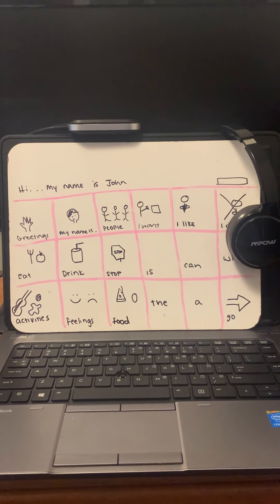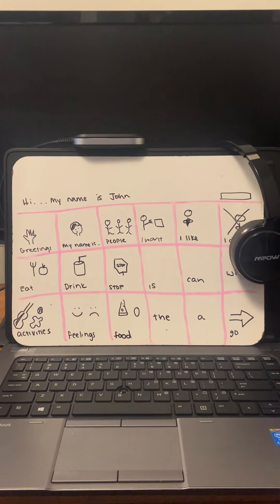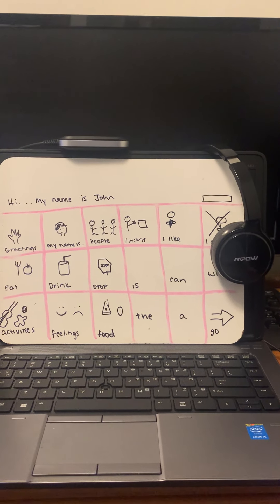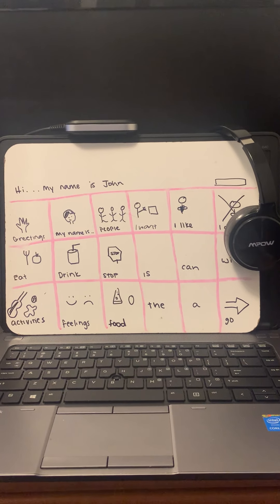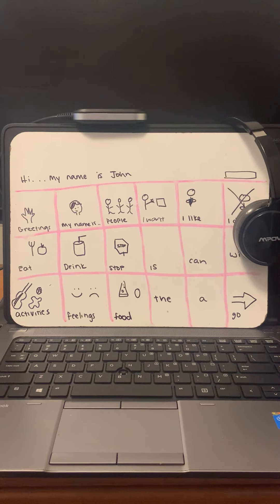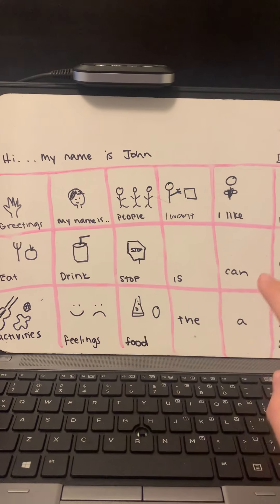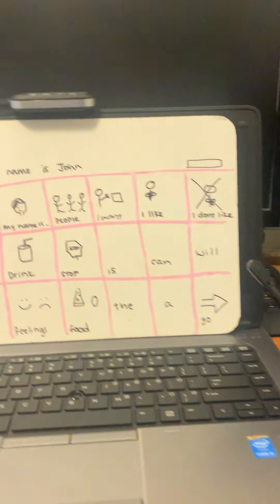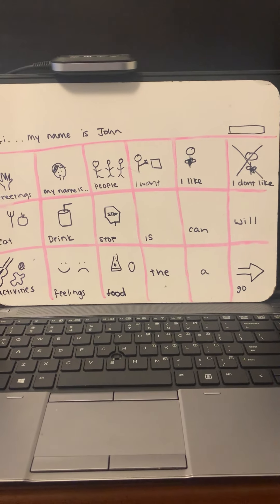low tech device